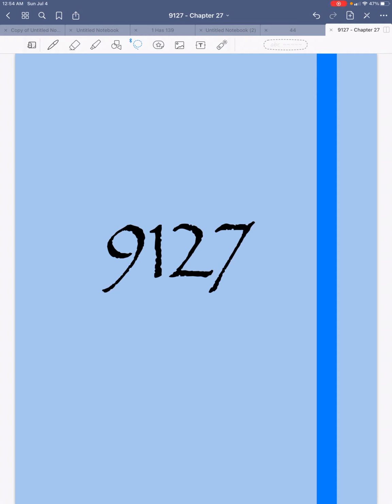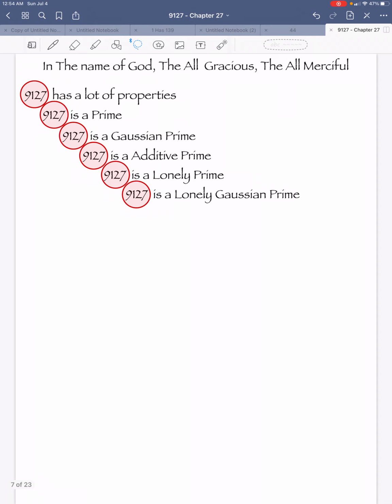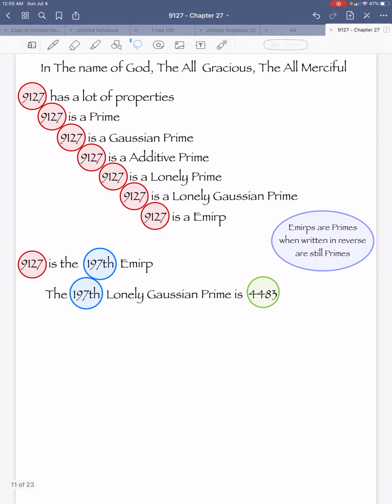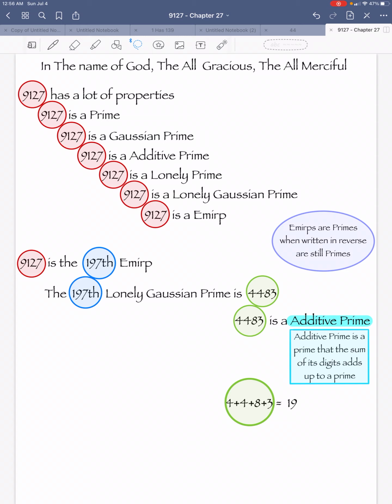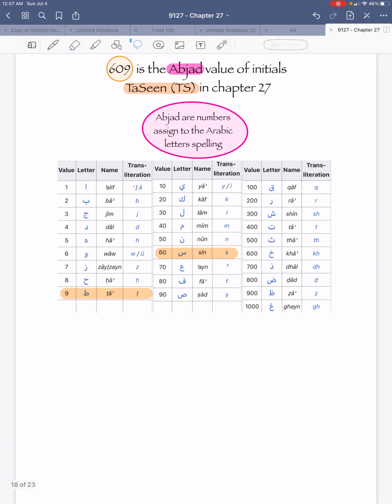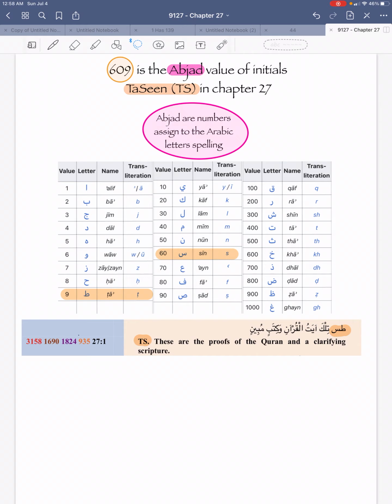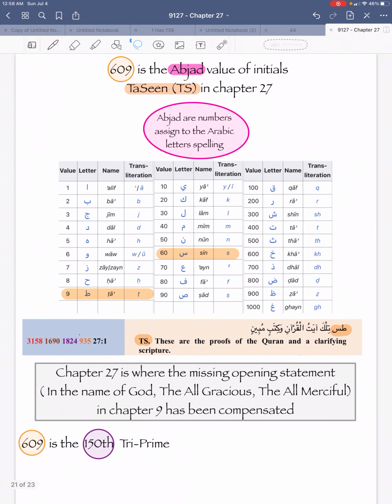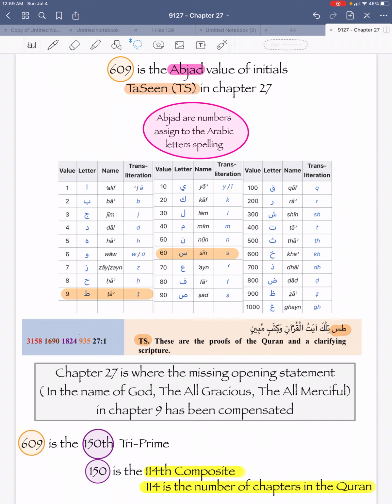9127 & the mathematical presentation of the Quran. 9127.org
Chapter 9 has 127 verses and not 129. The Mathematical presentation of the Quran proves the fact that 9 has 127 verses.